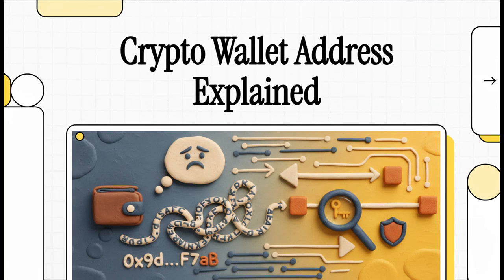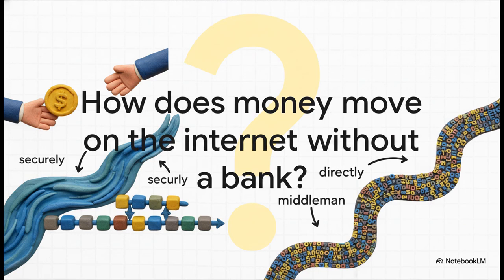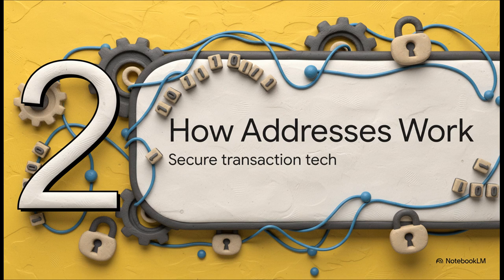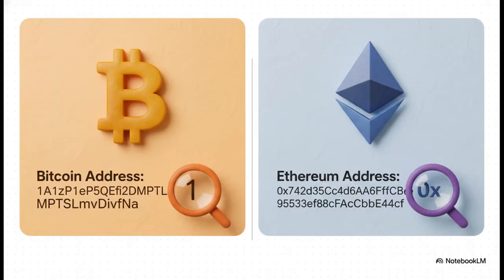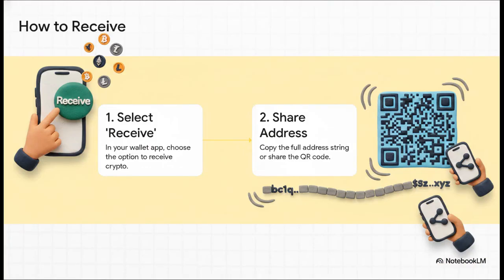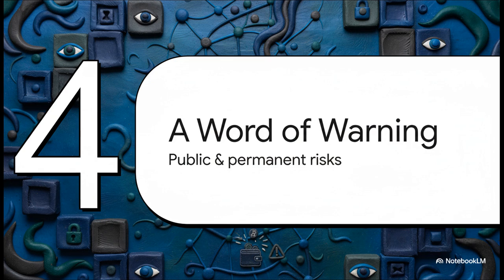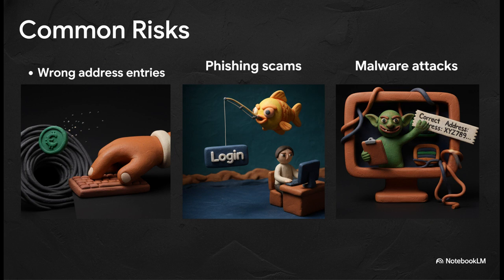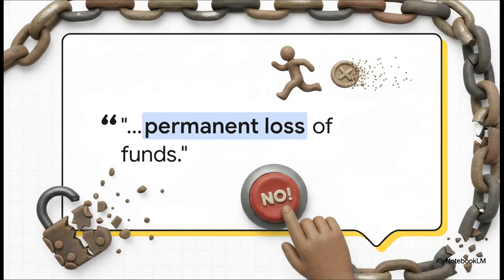Wallet Address: Definition & How It Works